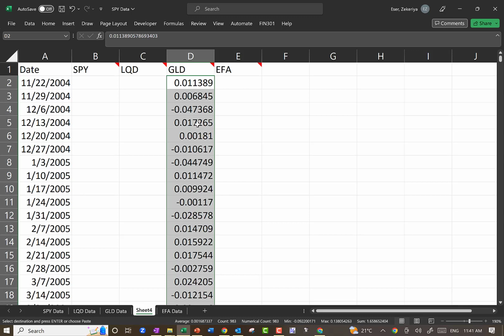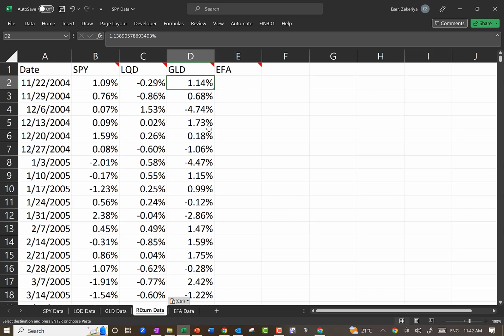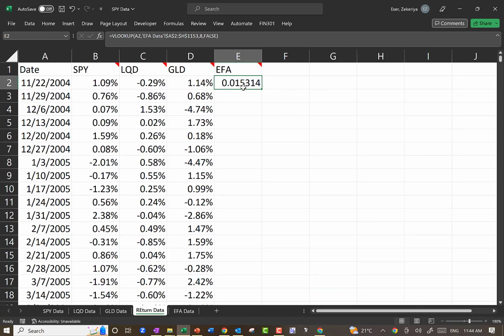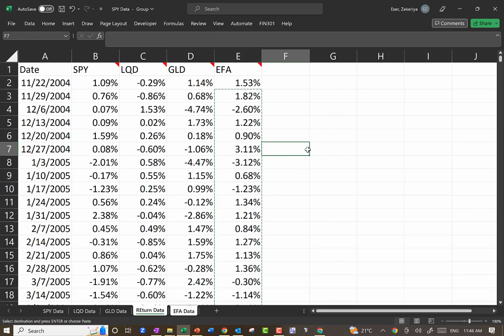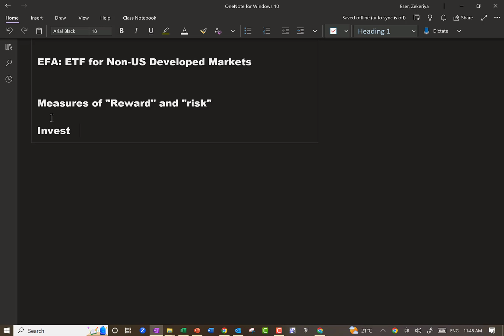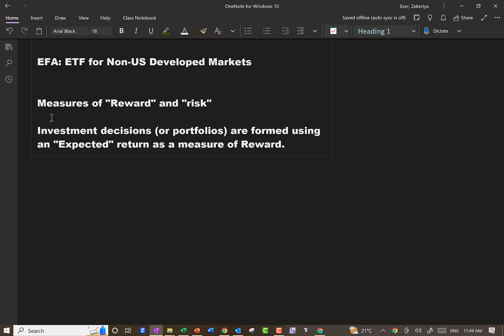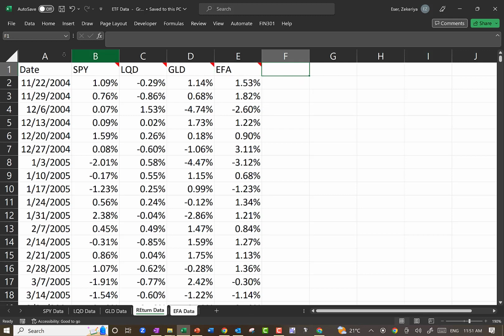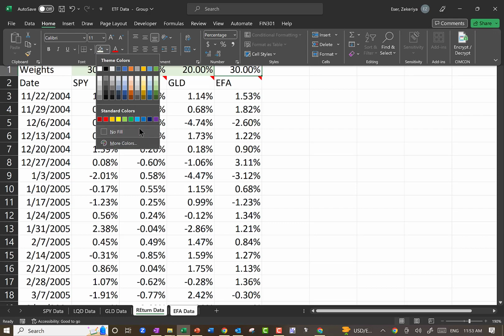FALL 2023 FIN 301 Sep 25 Part 3 of 6